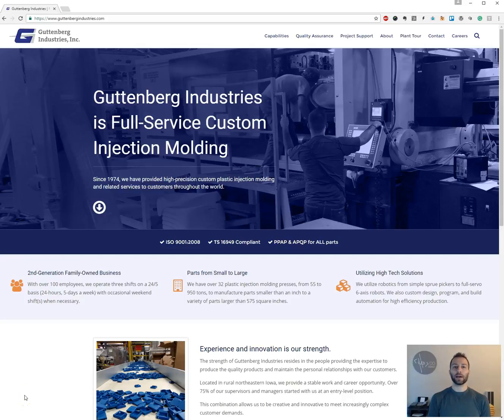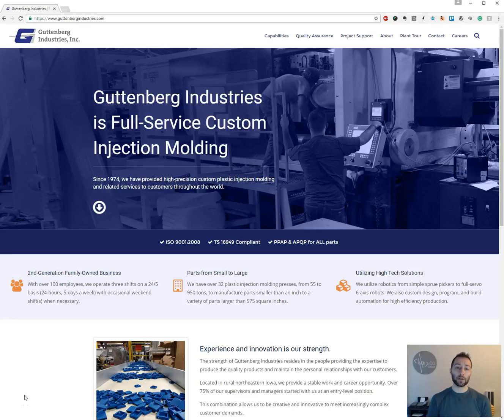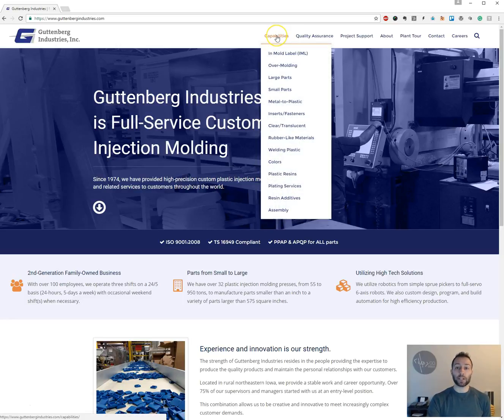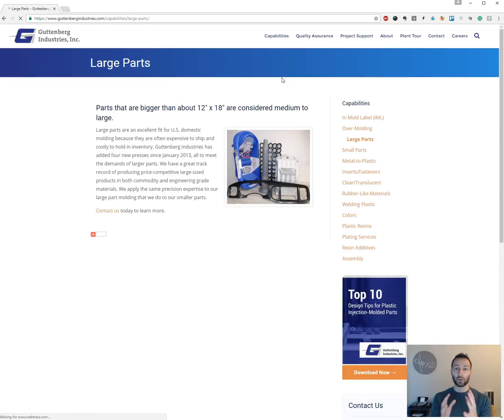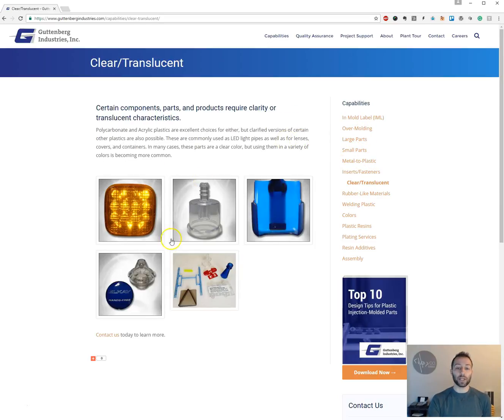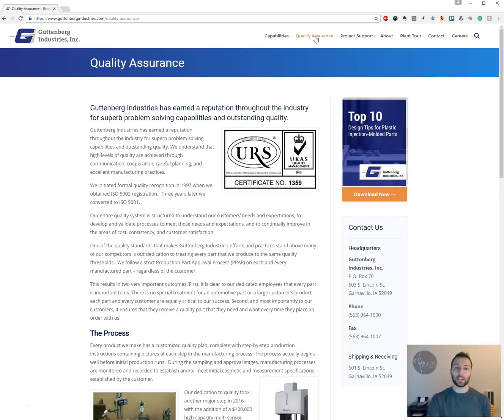Guttenberg Industries Website Announcement and Walkthrough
Chris Yoko from YokoCo.com walks through the launch of the GuttenbergIndustries.com website.